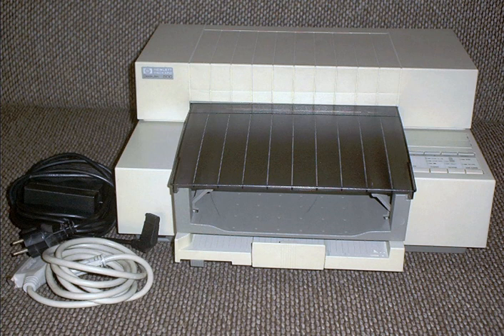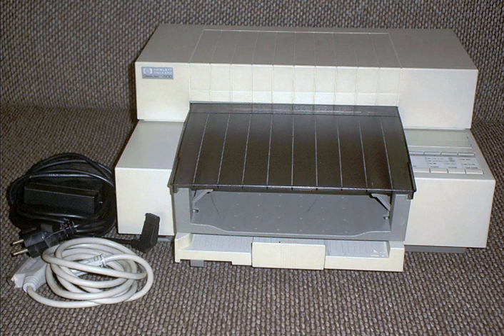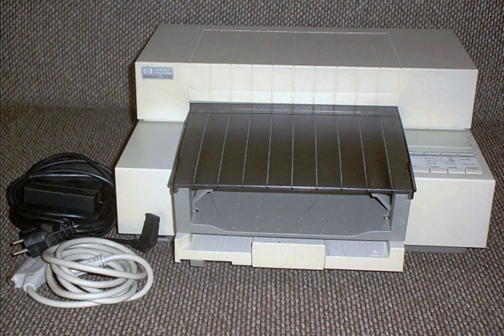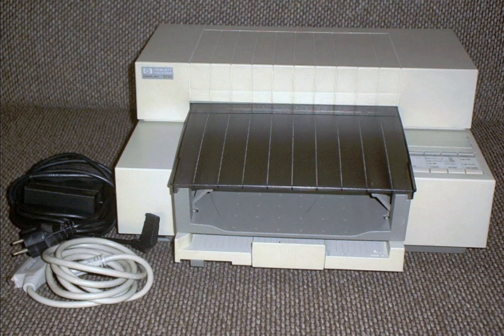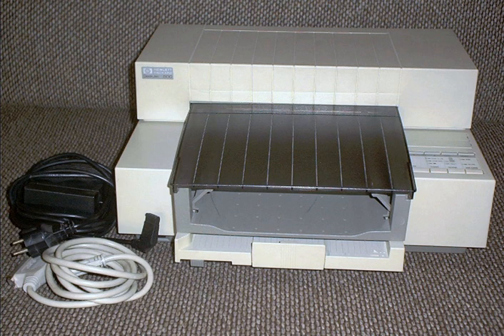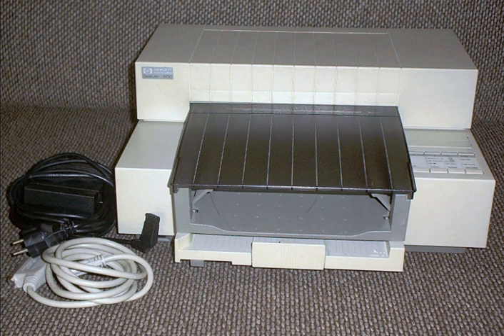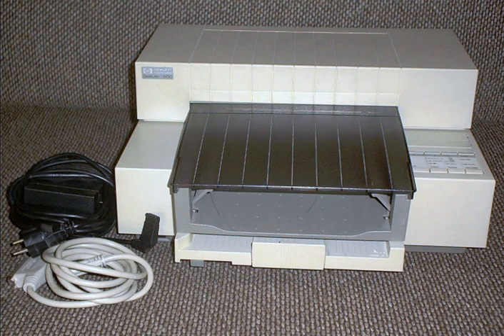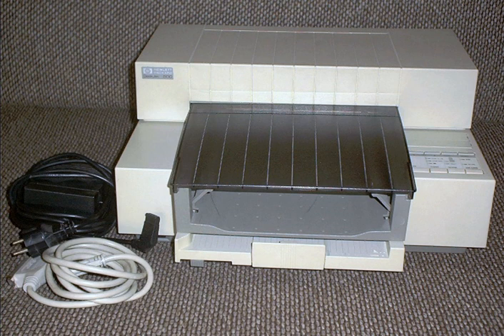HP Deskjet | Wikipedia audio article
00:00:31 1 History
00:07:41 2 See also

- Socrates

SUMMARY
Deskjet is a brand name for inkjet printers manufactured by Hewlett-Packard. These printers range from small domestic to large industrial models, although the largest models in the range have generally been dubbed DesignJet. The Macintosh-compatible equivalent was branded as the Deskwriter and competed with Apple's StyleWriter, and the all-in-one equivalent is called OfficeJet.